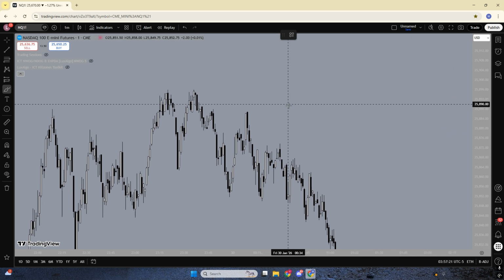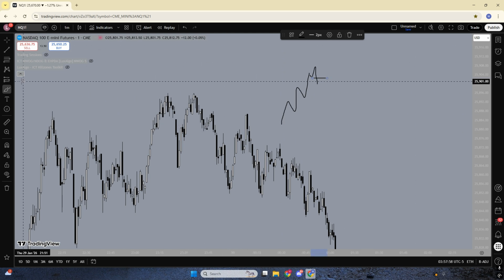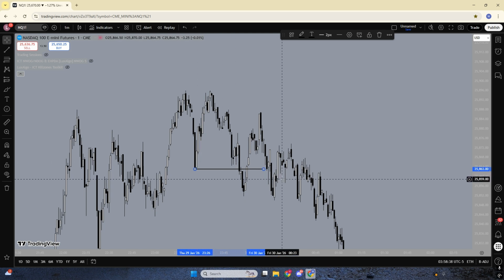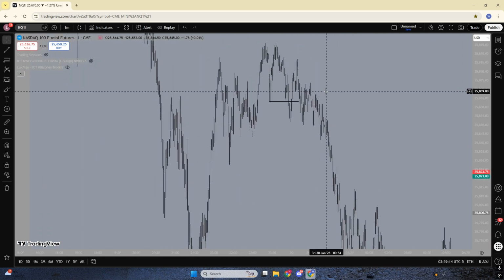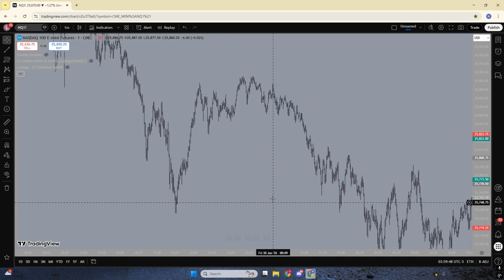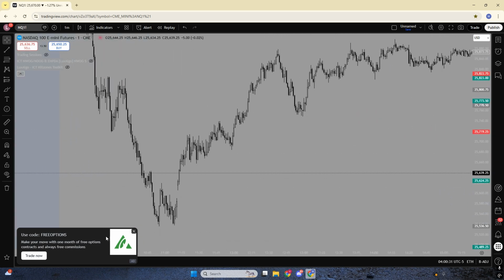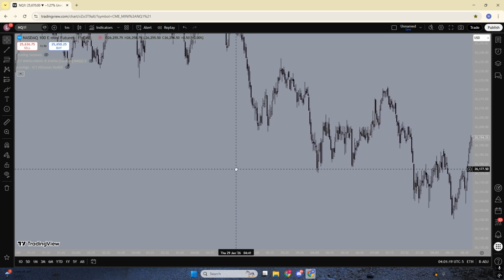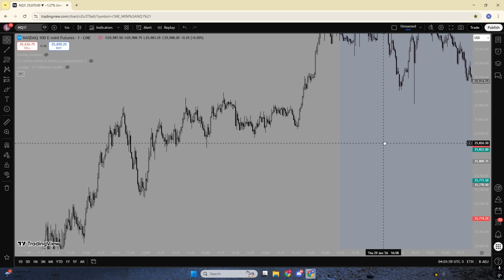Lesson 2 Break Of Structure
Timestamps:
0:00 - intro
0:20 - BoS
1:00 - Examples